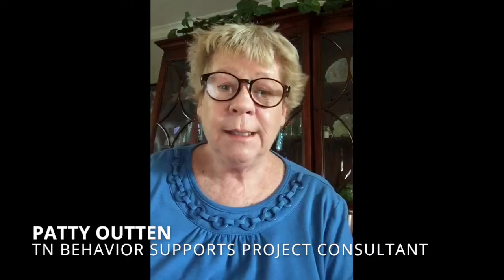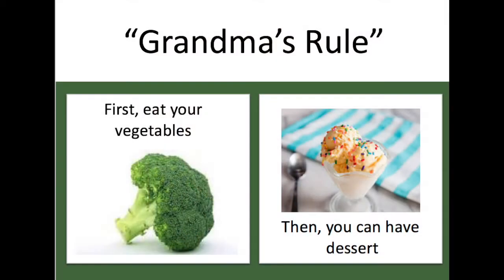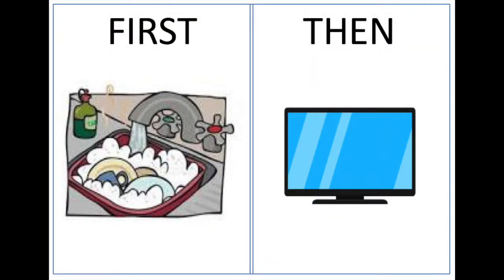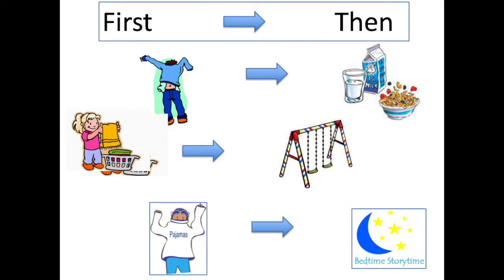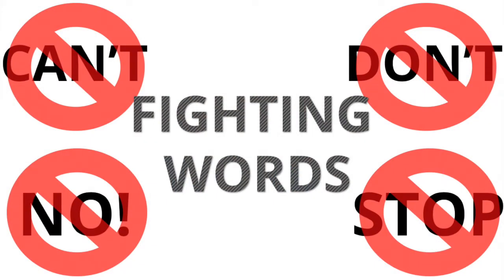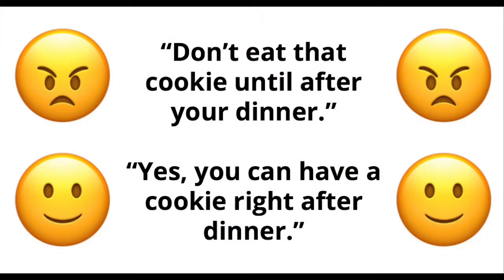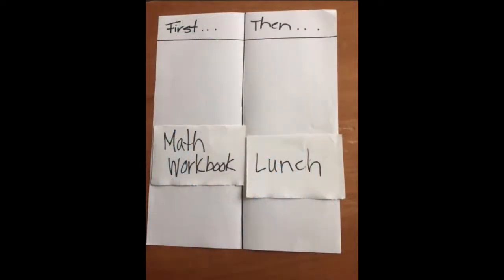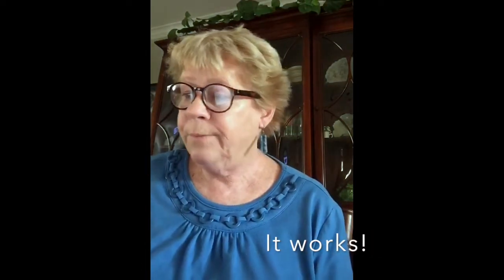Quick Tips for Families: First-Then Strategy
This is the eight video in our Quick Tips for Families Video Series. This video describes how to use the First-Then strategy. This strategy can be used to teach a new skill, manage challenging behaviors, or to support a daily schedule.

References:
Cooper, J.O., Heron, T.E., & Heward, W. L. (2007). Applied behavior analysis. (2nd ed.). Upper Saddle River, NJ: Merrill/Prentice Hall.

Dalphonse, A. (n.d.) Premack Principle. Accessible ABA, Inc.

Vinney, C. (2019, October 7.) What Is the Premack Principle? Definition and Examples. ThoughtCo.